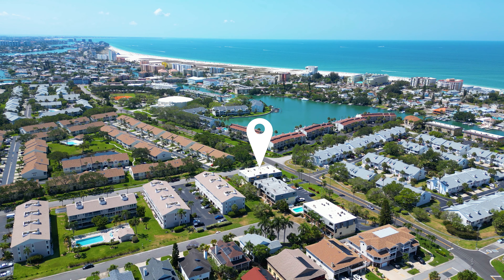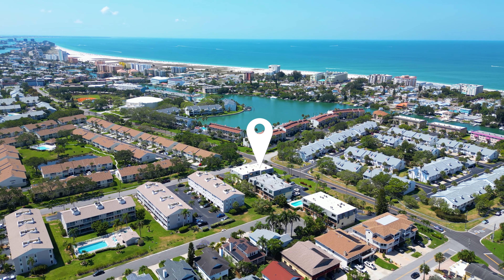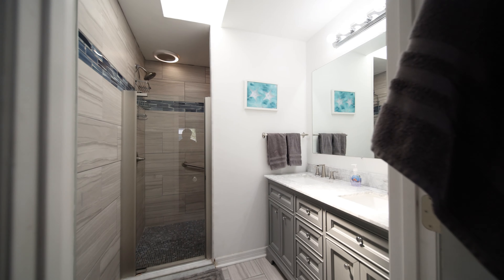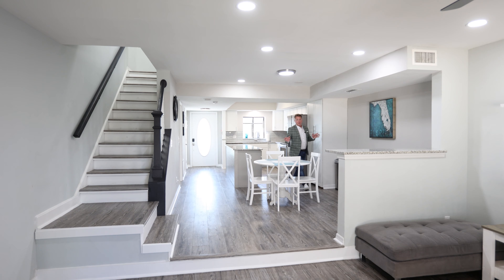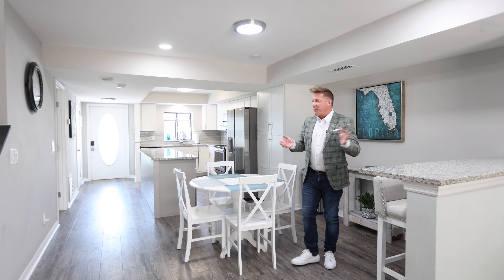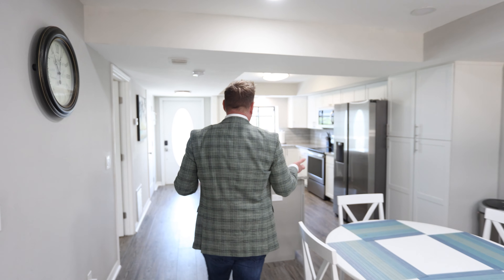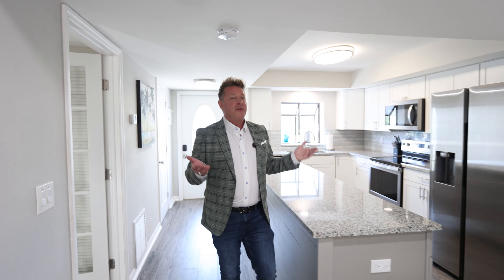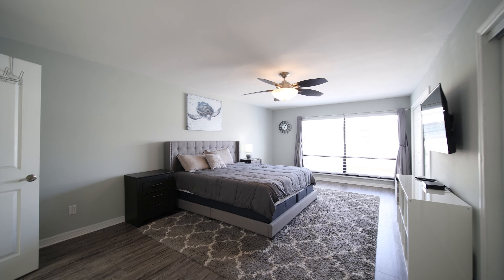DJ Soucy Group | 275 Capri Cir N, A103, Treasure Island, FL | St. Pete Home Tours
If you or someone you know is looking for a Florida condo by the beach, you're in luck! 🌊🌴 This gorgeous 2 bed, 2.5 bath condo has been completely renovated and features an open concept with a beautifully updated kitchen and a split bedroom plan. 🤩 It's the perfect home for any family looking to embrace the Florida lifestyle! 📍275 Capri Cir N, Unit 103, Treasure Island. We can't wait to help you find your way home! 😊

🤔Thinking of Moving to St. Petersburg Florida?